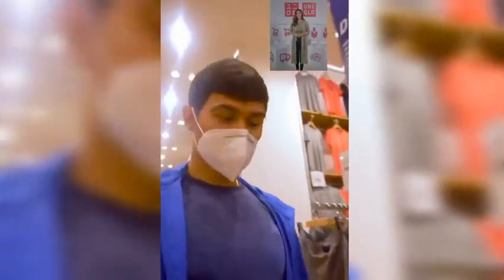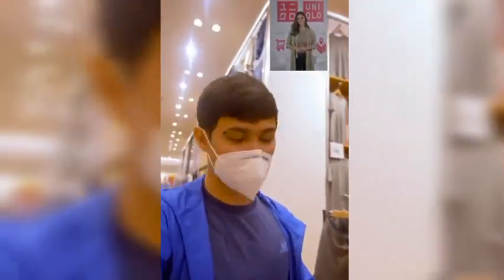Uniqlo Launches Online Store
Japanese apparel brand Uniqlo launches their own online store in the Philippines to cater to needs of their customers for their clothing and more.

This online launch was hosted by Pia Wurtzbach and also joined by Matteo Guidicelli and fashion influencers.